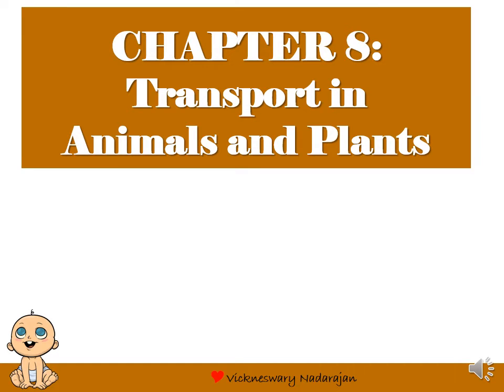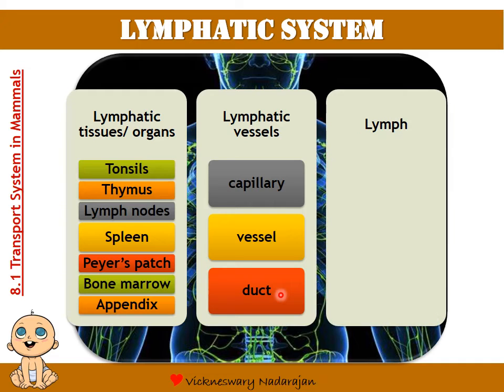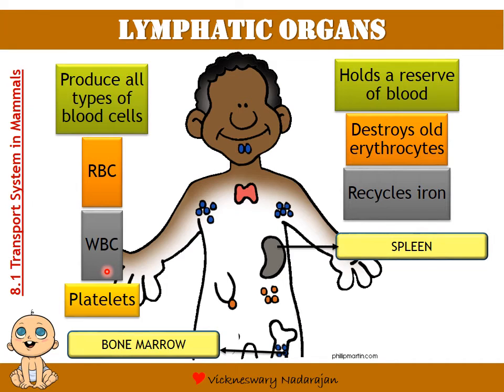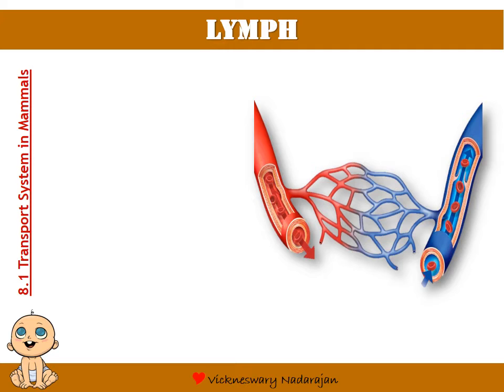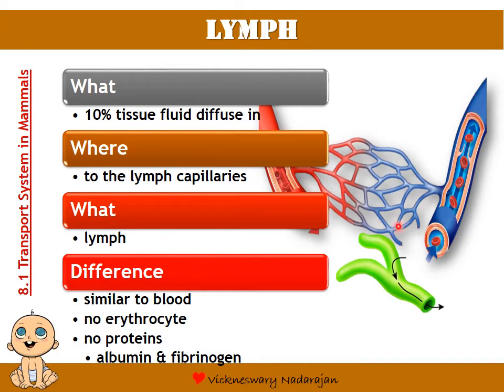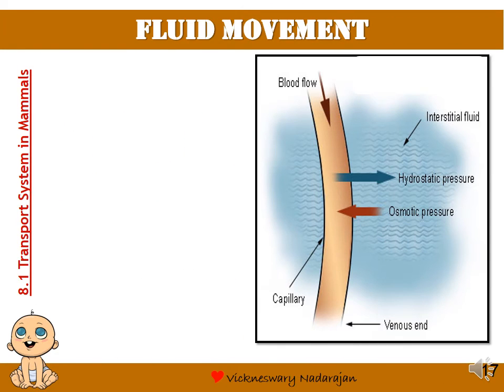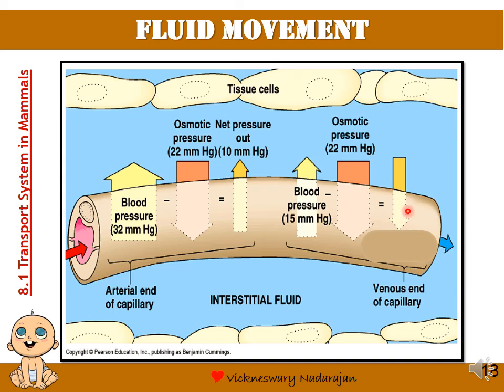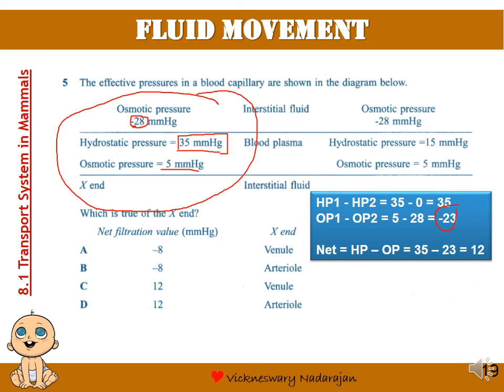Biology STPM: Lymphatic System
Learn about the lymphatic system; how it forms and its function as well as how to calculate the net pressure at the capillaries